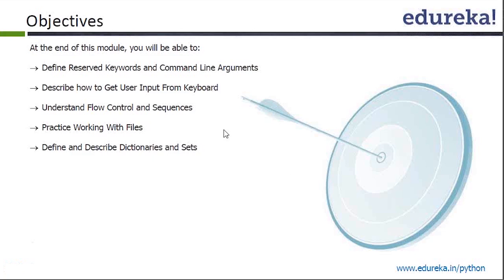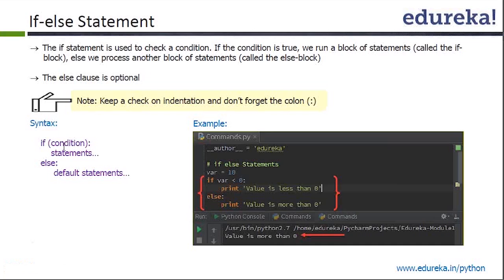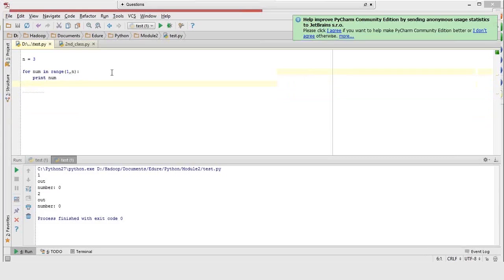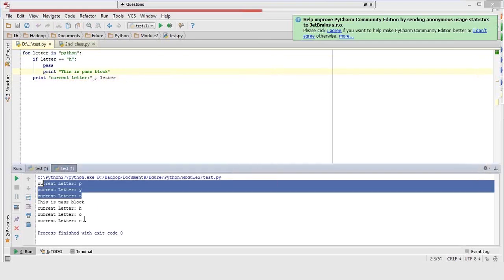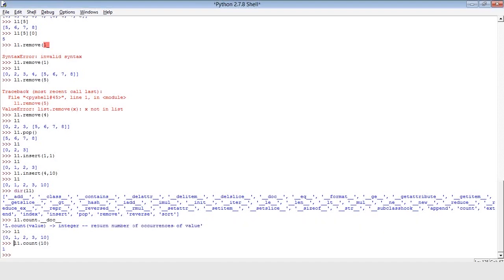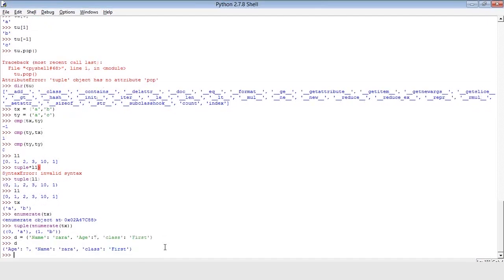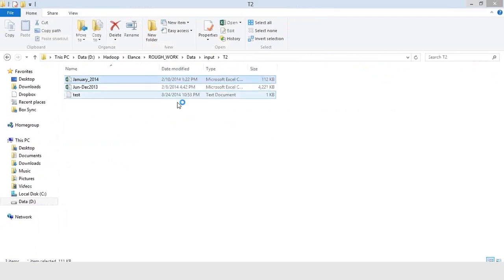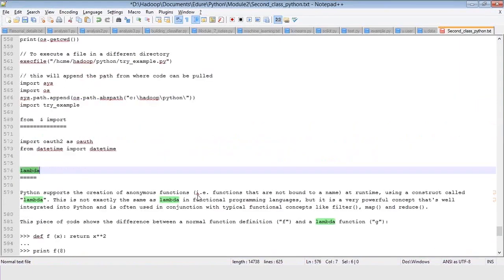Python Programming - 3 | Python tutorial for beginners - 3 | Python for Big Data Analytics | Edureka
Python is an upcoming platform that is taking over the data science space. With unrestricted access to its vast range of free and open source libraries, it enables professionals to efficiently conduct their routine tasks.For. E.g. SciPy, which is a Python-based ecosystem of open-source software for science,
mathematics and engineering, is fast gaining popularity among data scientists.

Video gives a brief insight of following topics:

1.Define Reserved Keywords and Command Line Arguements.

2.How to Get User Input From Keyboard.

3.Understand Flow Control and Sequences.

4.Practice Working With Files.

5.Describe Dictionaries and Sets

utm_source=youtube&utm_medium=referral&utm_campaign=python-tutorial-1

The topics related to Python have extensively been covered in our ' Python for Big Data Analytics' course.